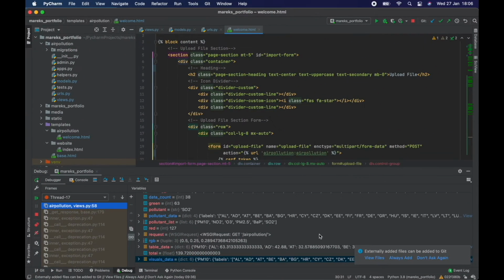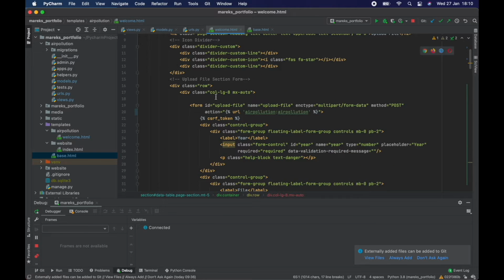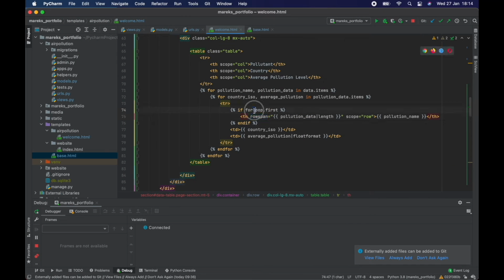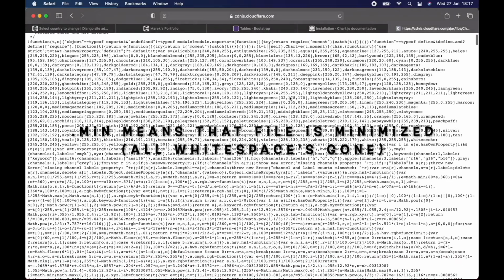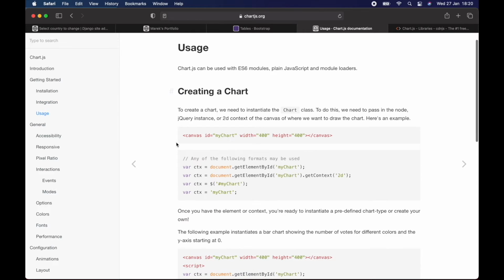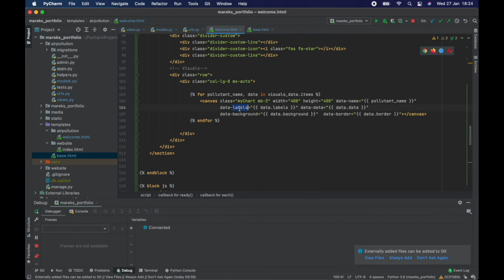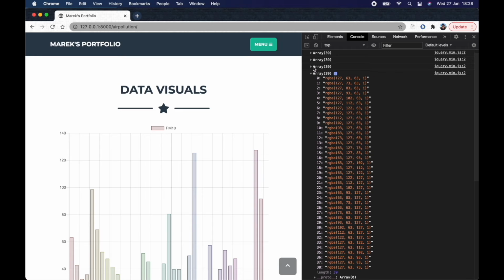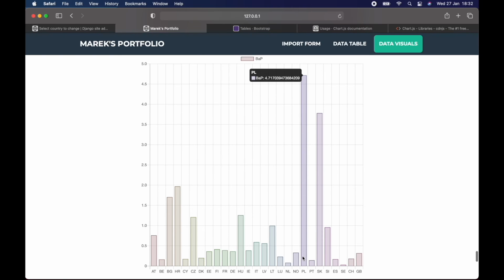30 - Visualizing Data with HTML Table and ChartJS - Django | DRF | React w. Data Analysis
About this video:
Now that we have our two context dicts that we pass to the HTML template, we can build some simple tables and charts using ChartJS.

Video Content:
00:00 Intro
00:35 Bootstrap tables (for nice style)
1:13 Copy and reusing HTML section
2:49 Build HTML table using context and Django (Jinja2) "for" tags
6:39 Build section for ChartJS
7:58 Implement ChartJS into project
09:25 Add {% block js %} into base.html
10:07 Use ChartJS in project
12:40 Chart class overview
13:03 Configure ChartJS using view context
15:37 Use console.log() to debug JS in Chrome inspection console
19:21 Overview of job well done! Suggestions?
22:26 Coming up...